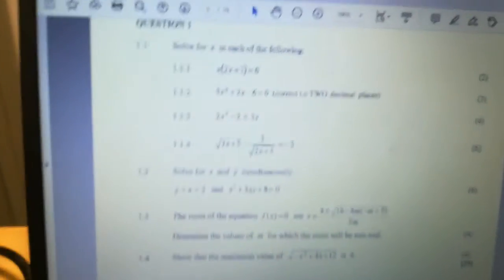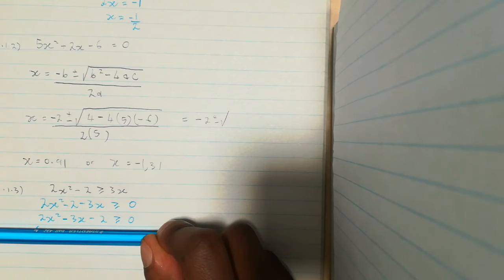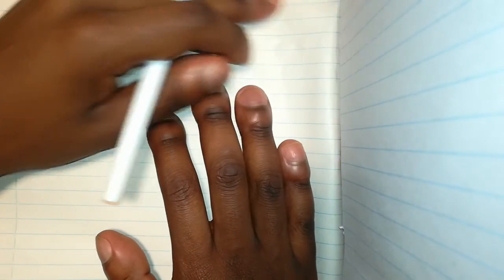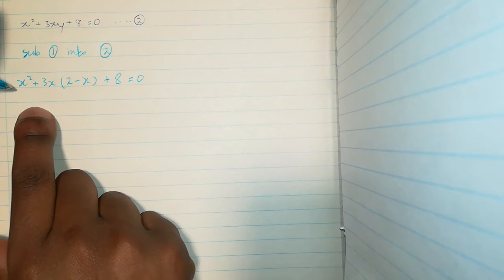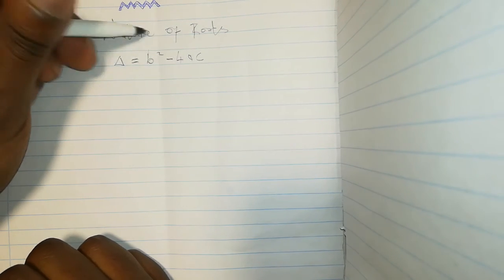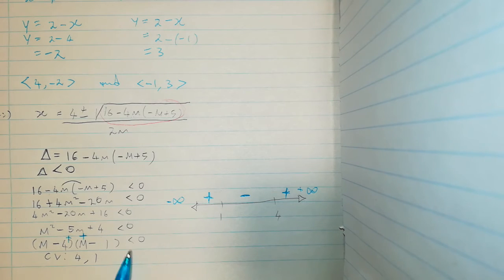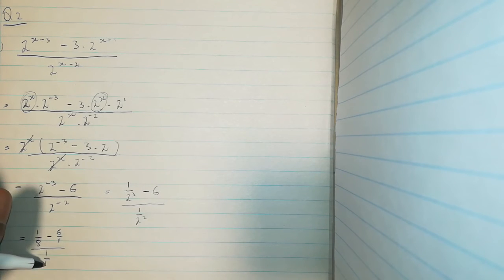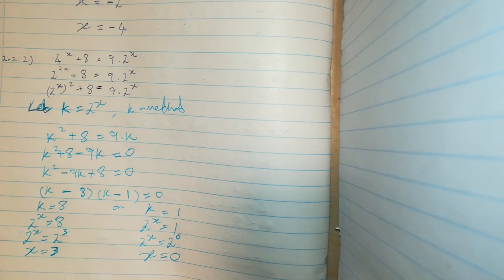Maths paper 1 final exam